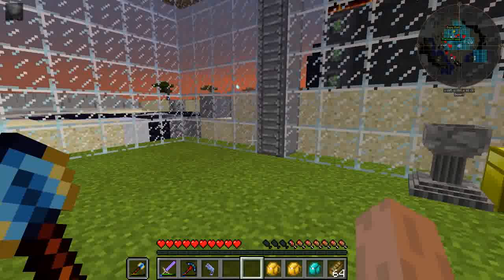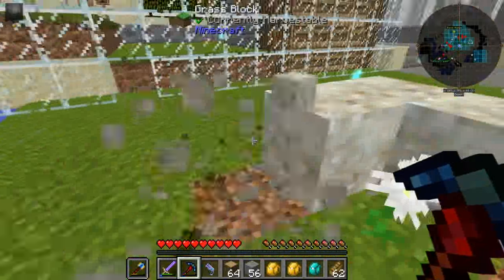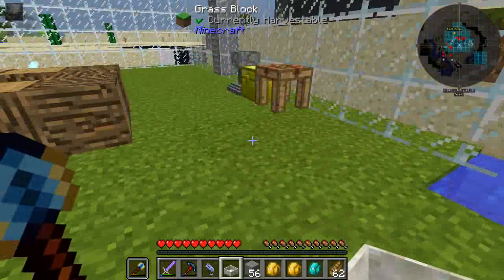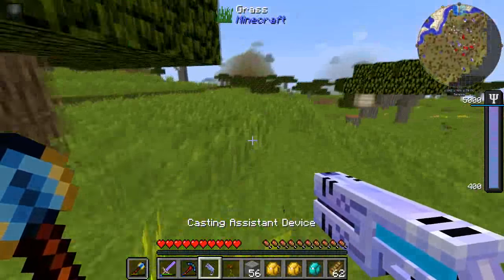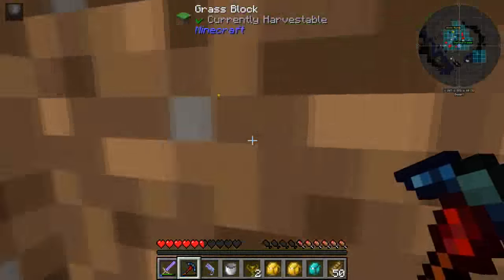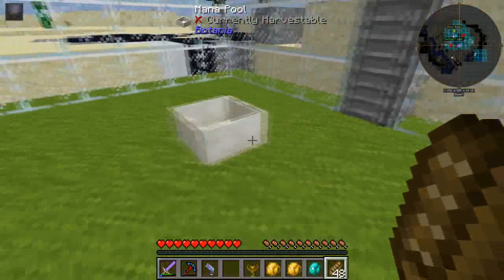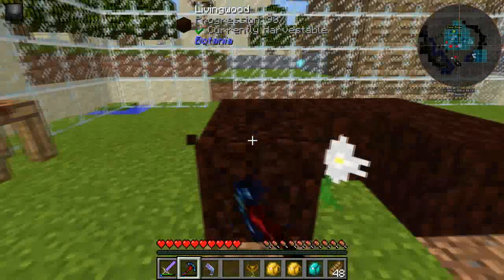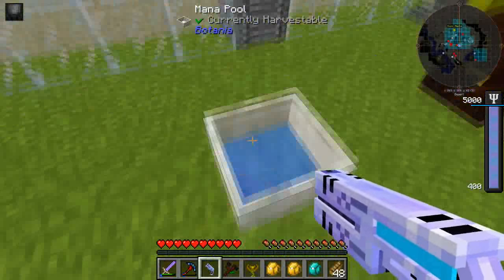How To Start Botania (D20 Pack)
Hello Peeps! So Jon takes over the series for all of 20 seconds, and we go in search of mystical flower's mid episode,  and i start working towards some real fun stuff!!